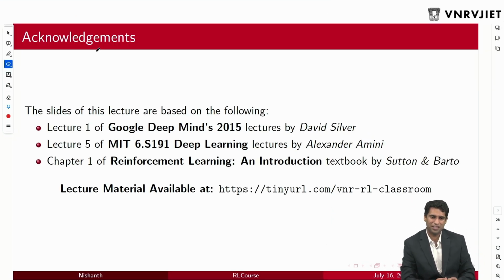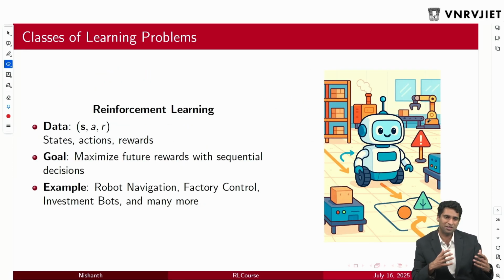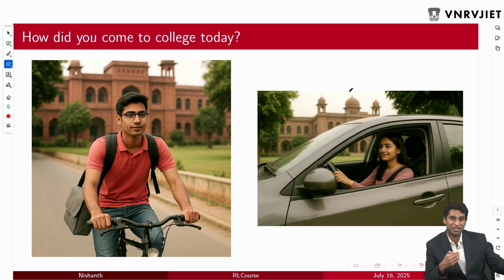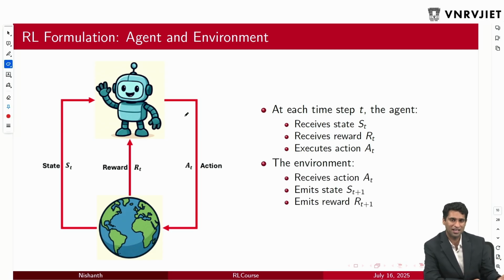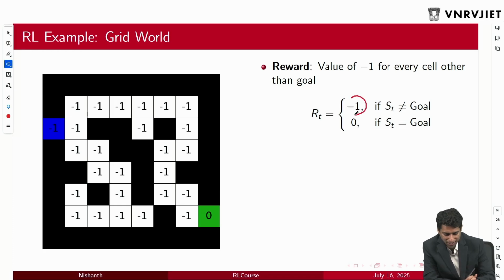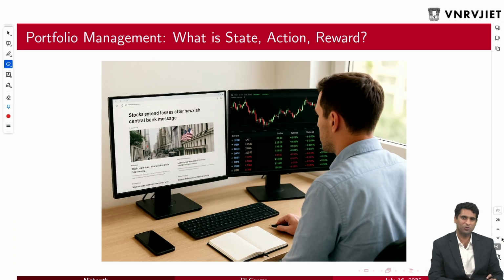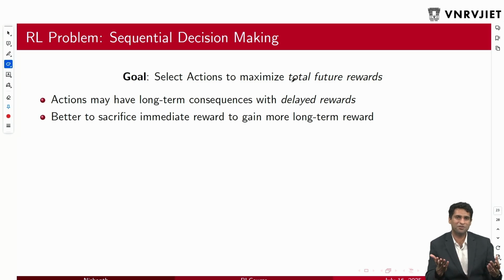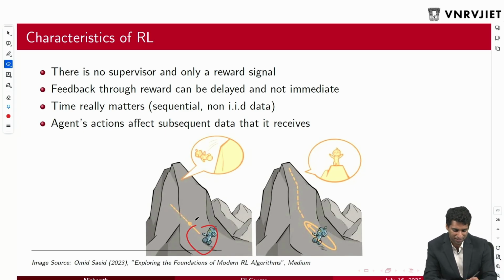Introduction to Reinforcement Learning by Dr. K Nishanth